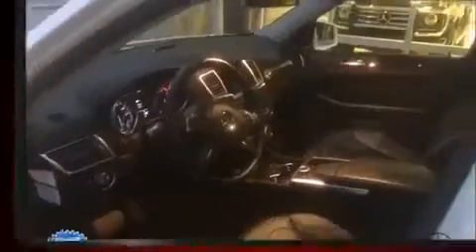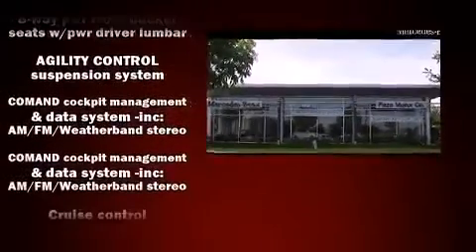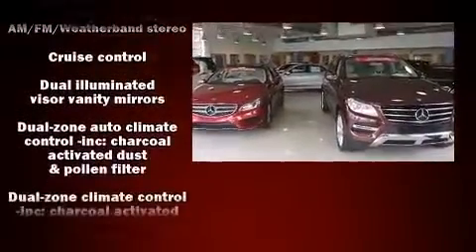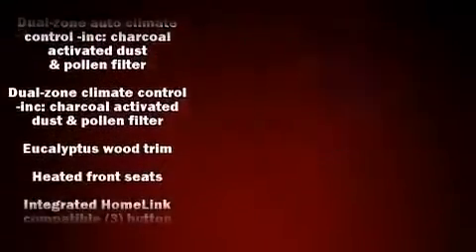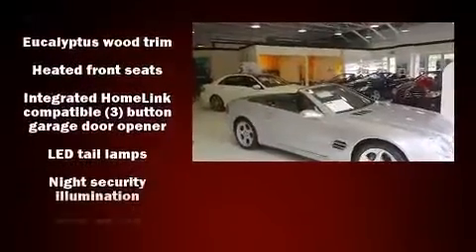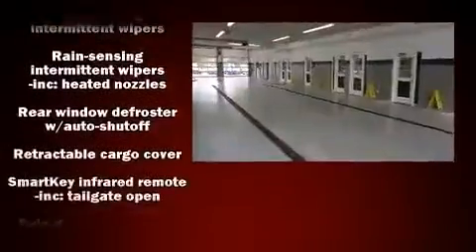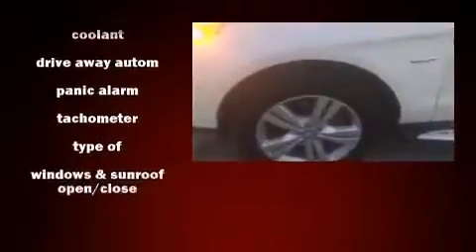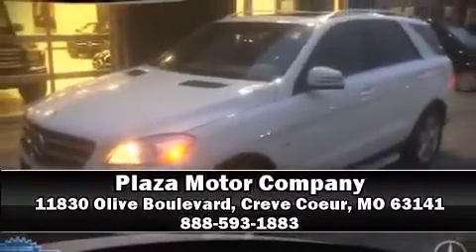2012 Mercedes Benz M Class ML350 in Creve Coeur, MO 63141 360p